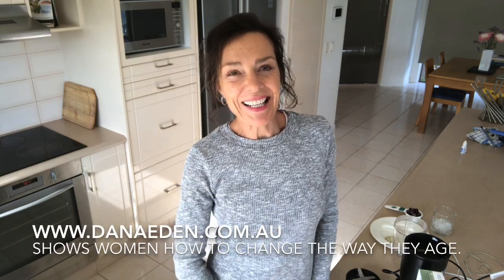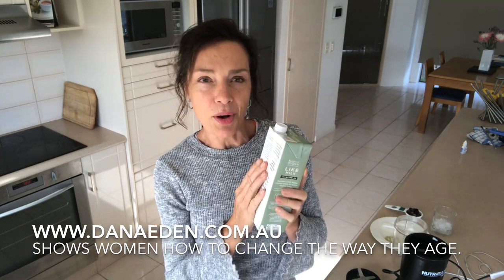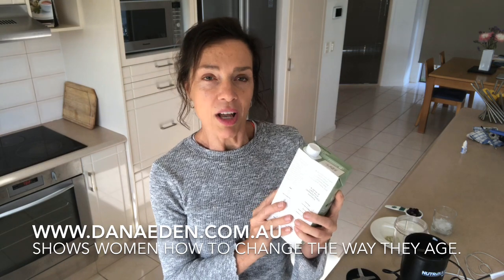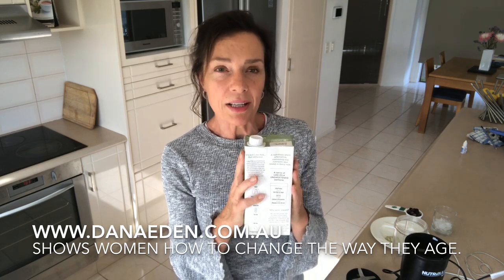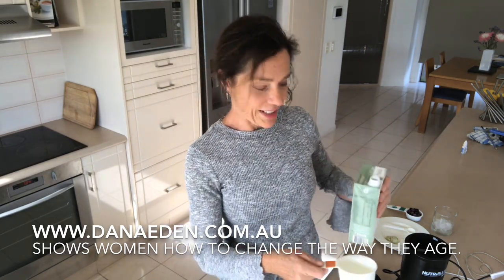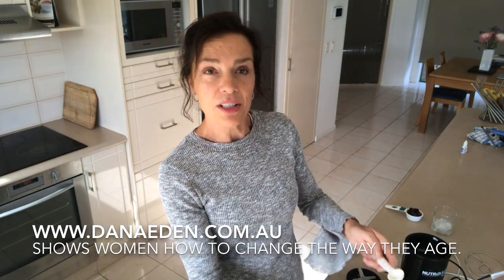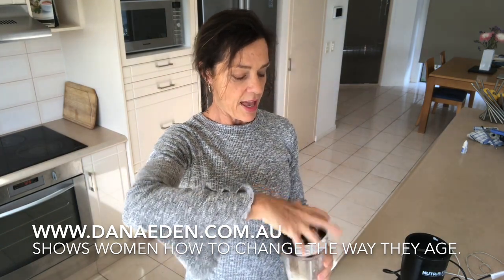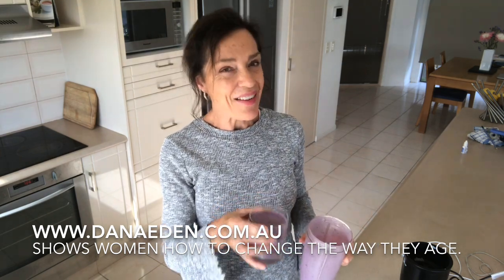Wow I Didn’t Know This Existed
Milk but not milk ... high protein- no fat - perfect for women over 40 trying to keep weight off and maintain your body tone. Would you like my free e book ‘What Every Woman Over 40 Needs To Know About Slowing Down Ageing’? go to https//